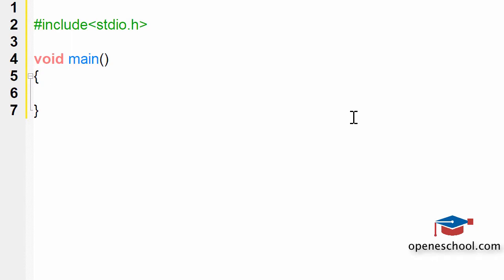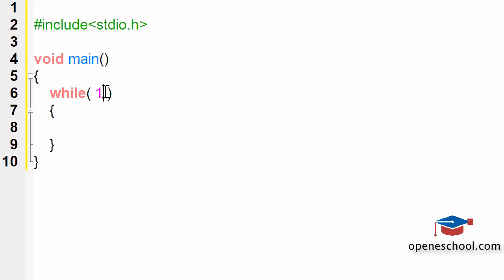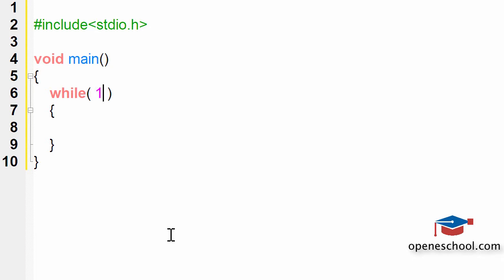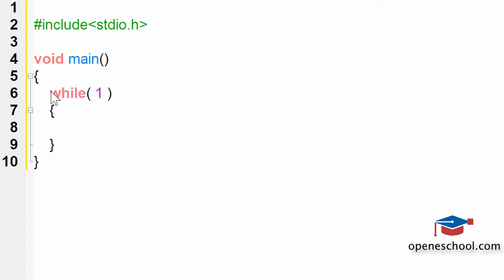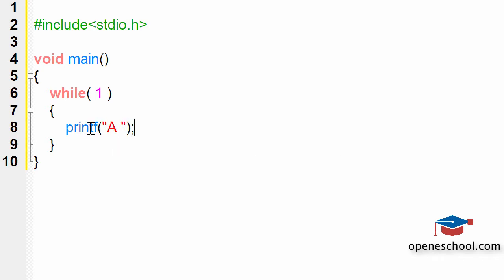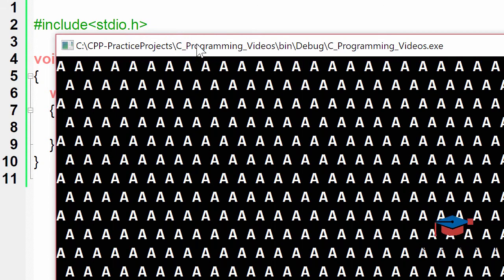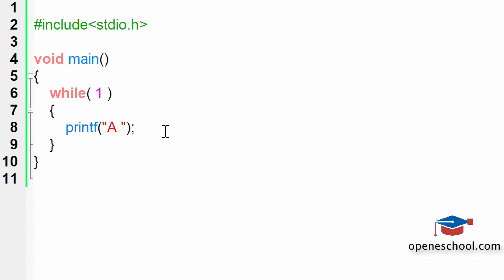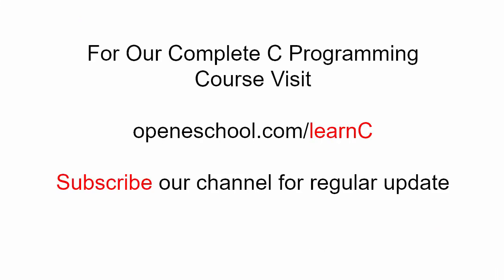C Programming Basics - Infinite While Loop In C